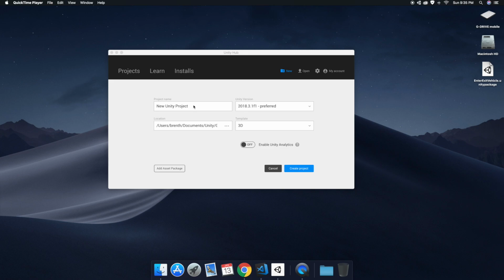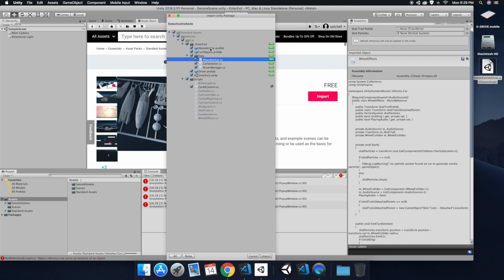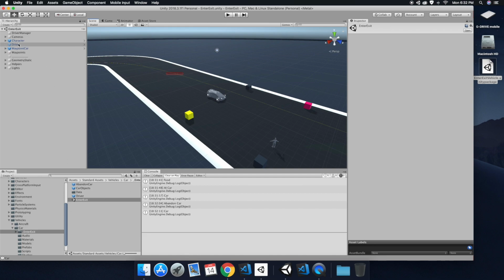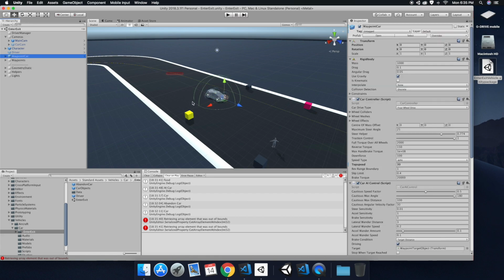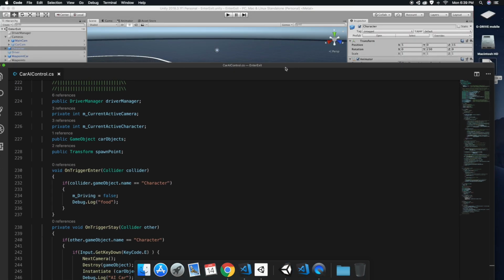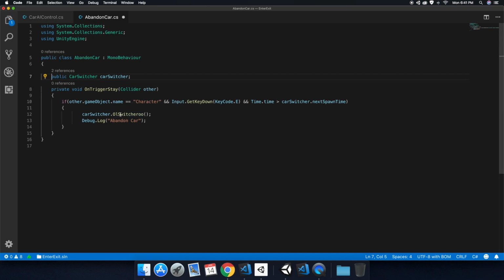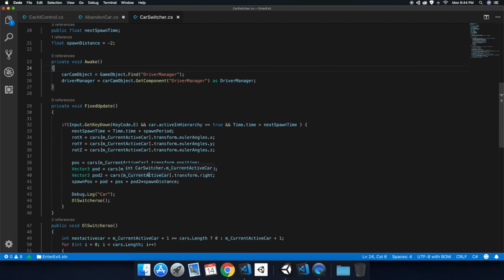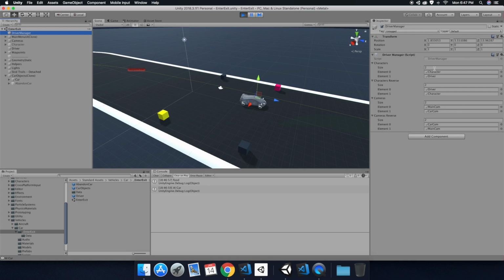Enter Exit Vehicle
⚠⛔ This issue was fixed in Unity 2019 but I have noticed some issues with the Vehicle in Unity 2018.3. If you can use an older version of Unity or 2019, or use the code on another vehicle project, I would advise that. I am looking at remaking this series to be universal.

Unity Pro - Unity for Professionals

Unity Plus - Level Up Your Game

In this part I go over using the Enter Exit Vehicle Unity package with the Standard Assets.

Links to all the assets bellow

In this series we are adding mobile controls and enter exit vehicle functions. We are using Unity's Standard Assets and RedBee's Third Person Cover Shooter.